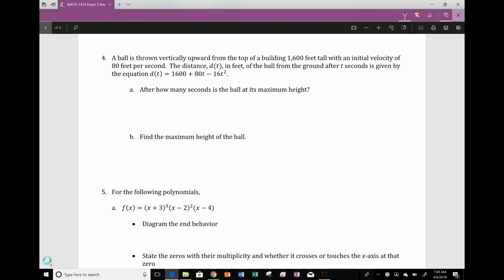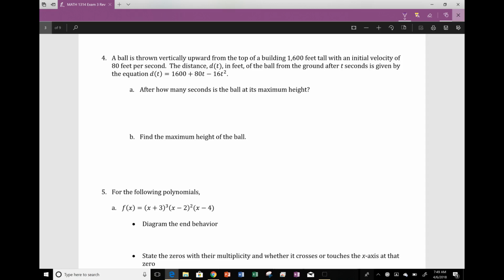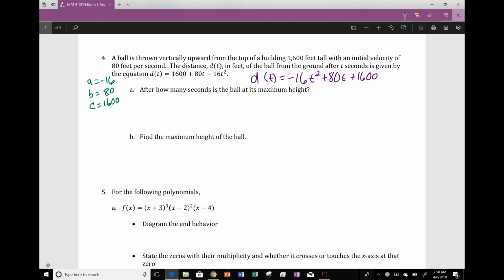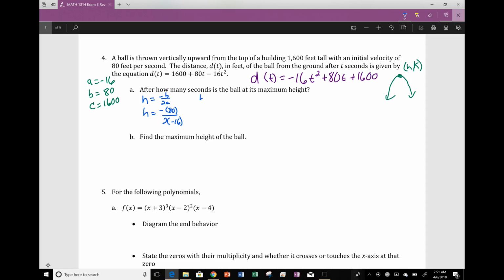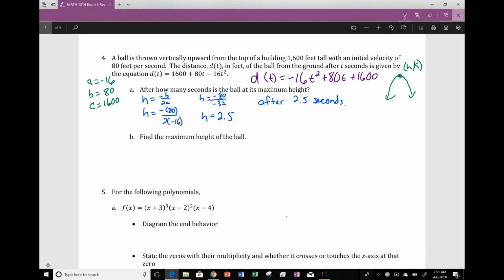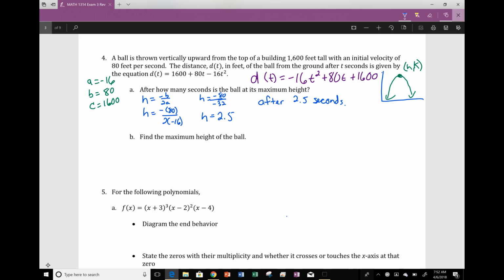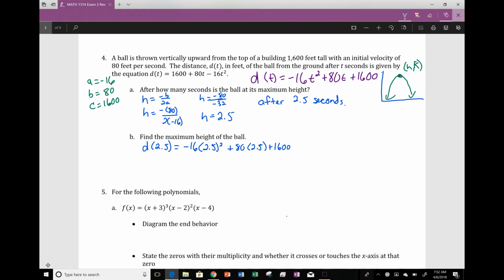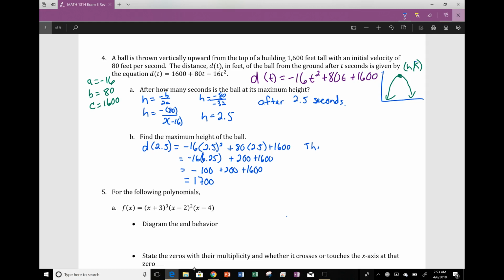1314 Exam 3 Review #4